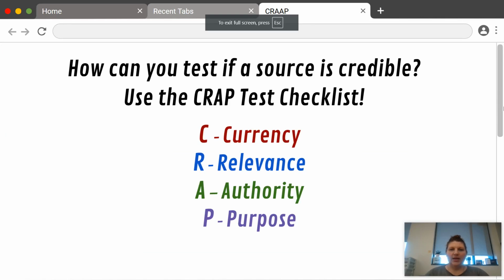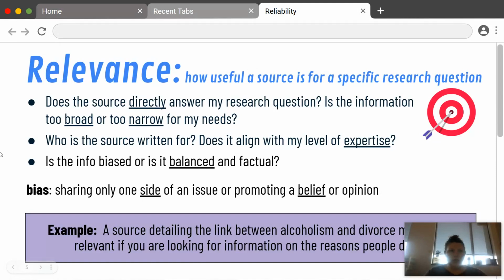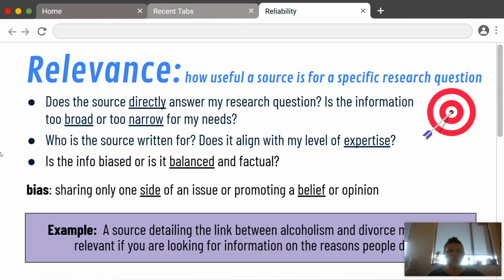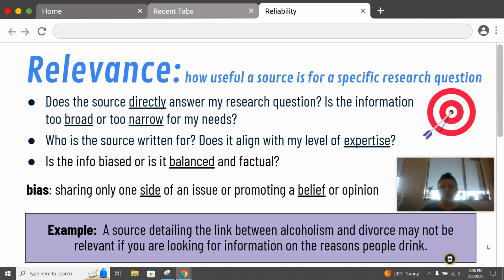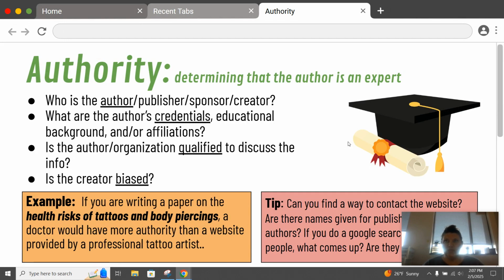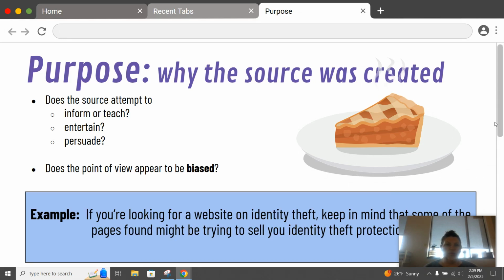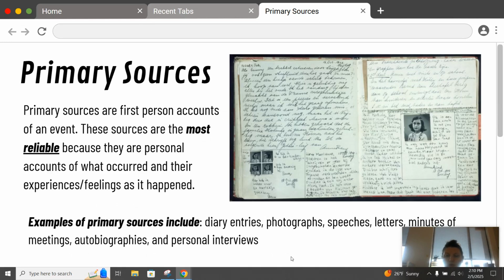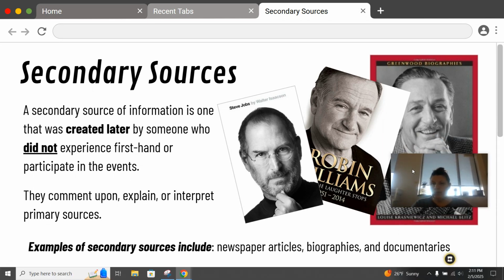3.3 Instruction Video